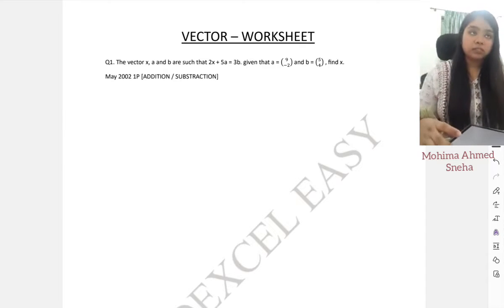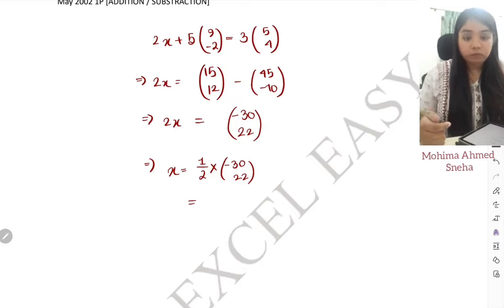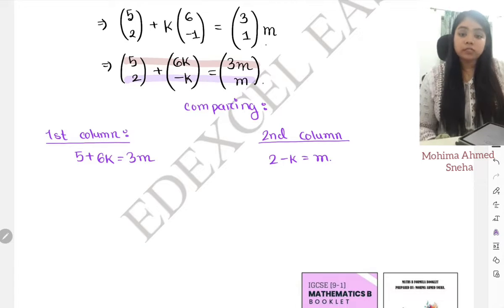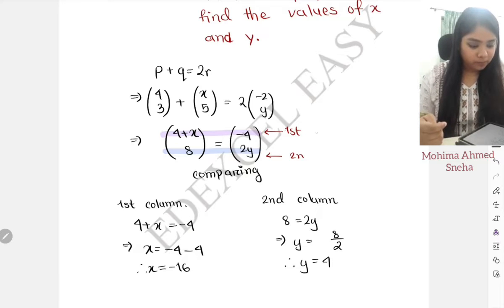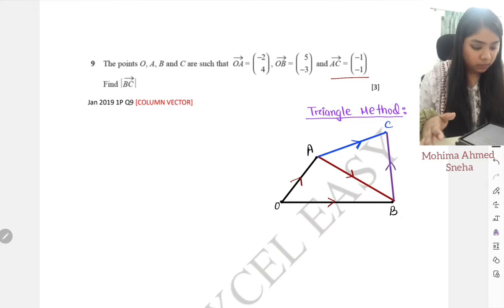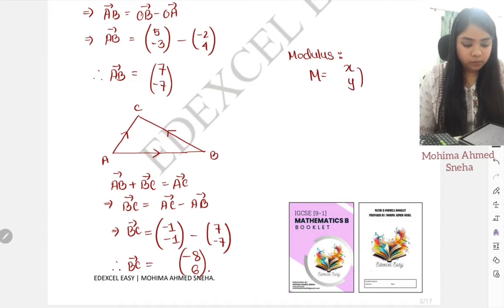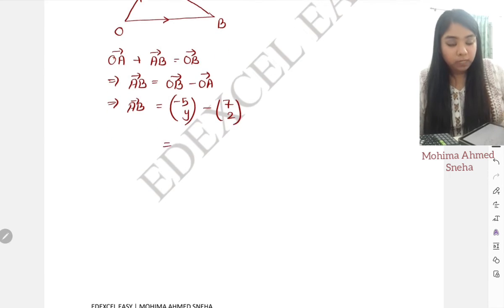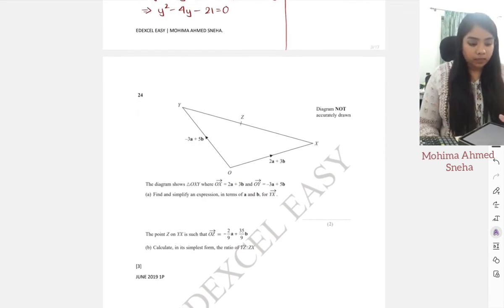Vector [Part 1] -- IGCSE (9-1) MATHEMATICS B CHAPTERWISE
This is the first video of the entire series for Chapterwise Maths B solutions.
All these videos we are going to solve questions from the recent papers arranged serially.
For the BLANK WORKSHEET / SOLVED WORKSHEET please visit our Facebook page Edexcel Easy.
You can also purchase our CHAPTERWISE BOOKS AND FORMULA BOOKLETS

TIMESTAMPS:
00:00:00 Introduction to Series
00:01:13 Types of Vectors
00:02:35 Addition / Subtraction Vectors
00:07:41 Parallel Vectors
00:14:25 Equal Vectors
00:19:10 Column Vectors
00:31:58 Modulus Vectors